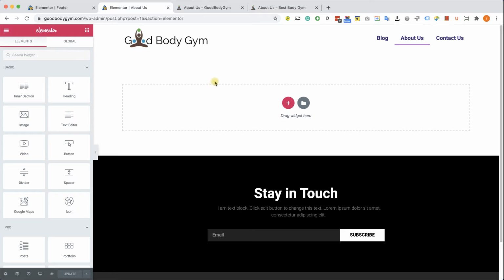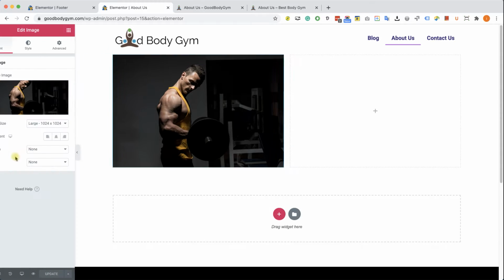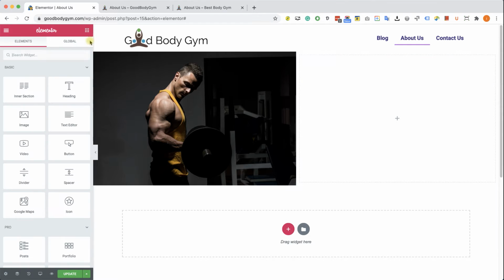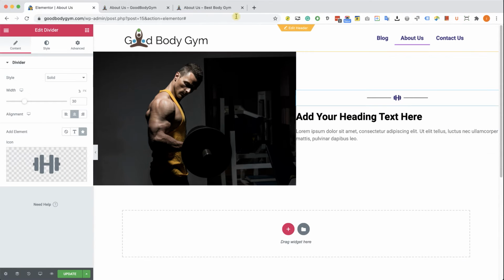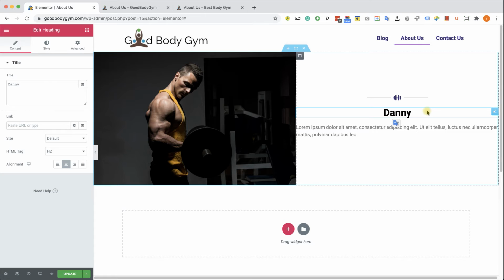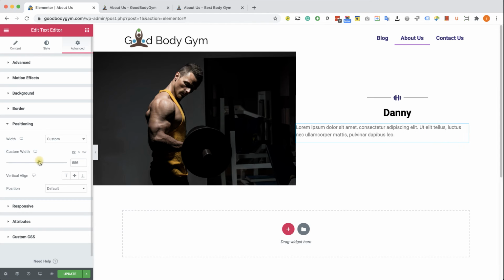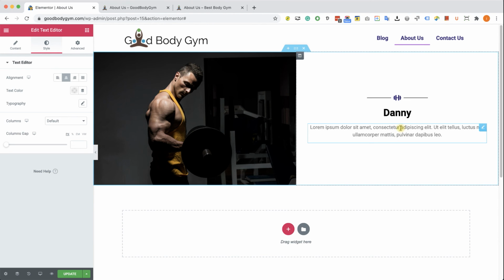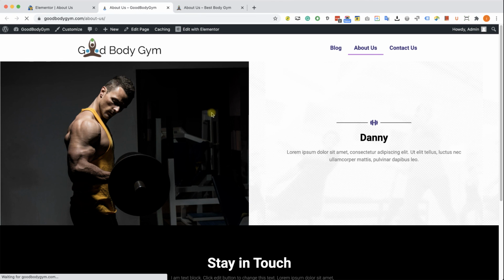Lecture 33 - Creating the About Us Page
In this lecture, we will build the first section of the about us page.

An about us page is a significant page to every website and one of the MOST VISITED pages on every website.

In this lecture, we will create a section with two columns and use an image widget on the left to show the gym coach and text on the right to describe who he is.